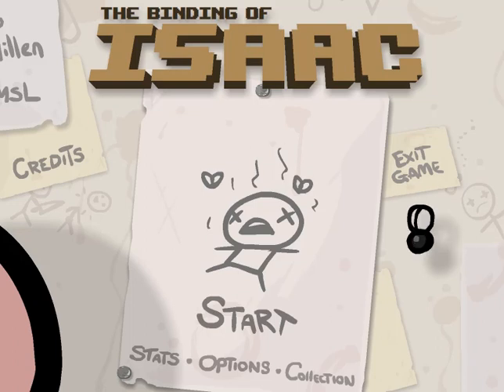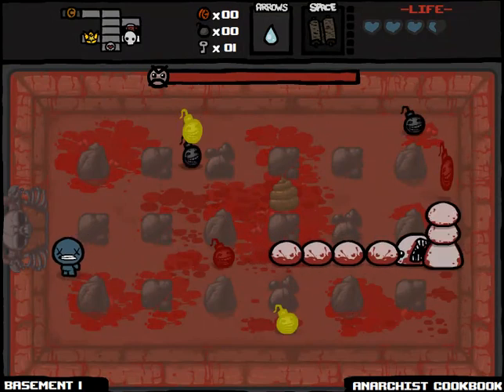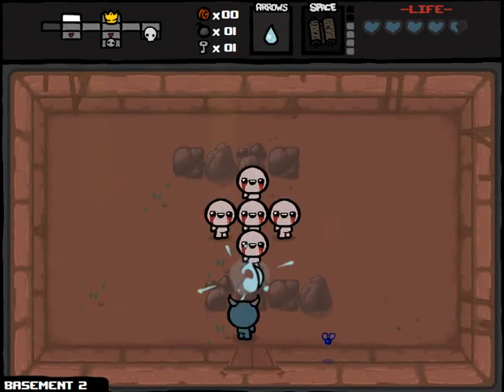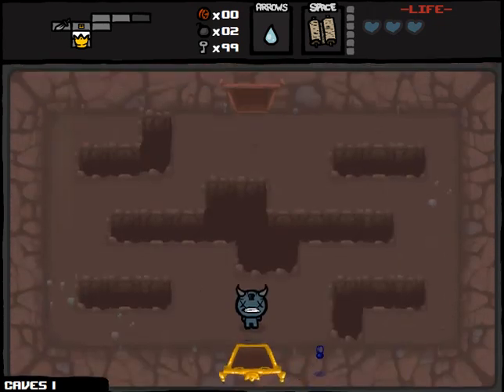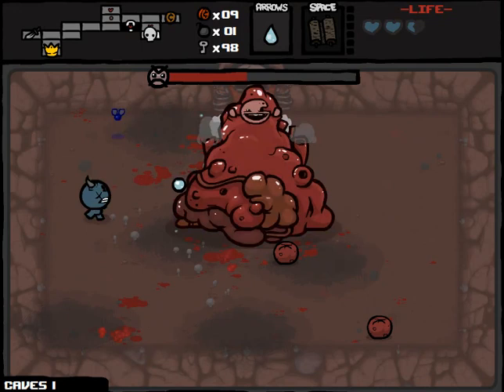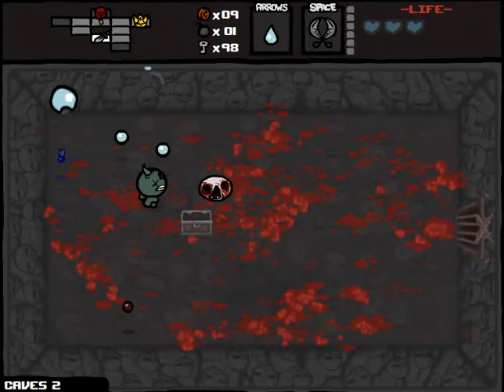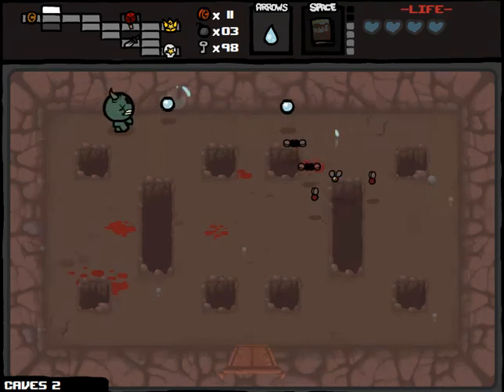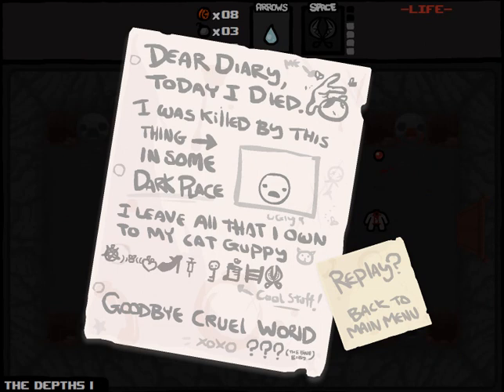Let's Play - The Binding of Isaac - Episode 60 [???]